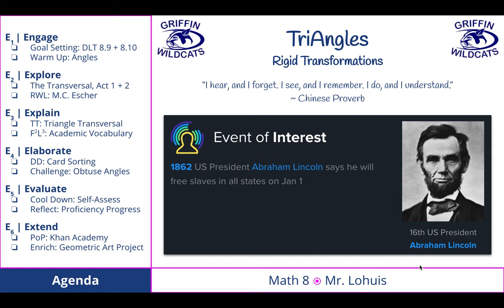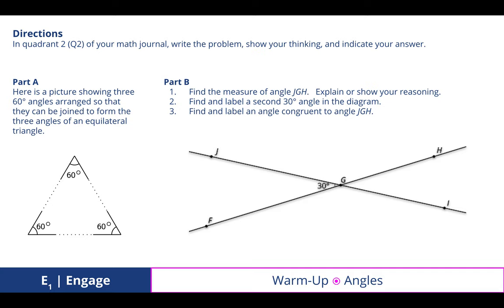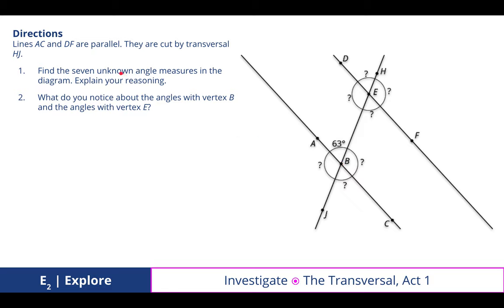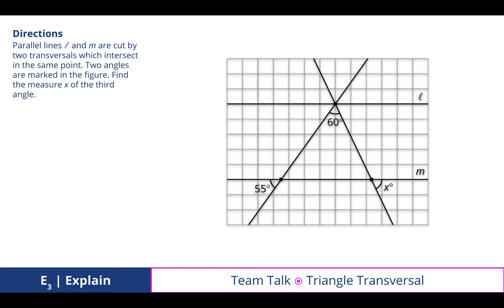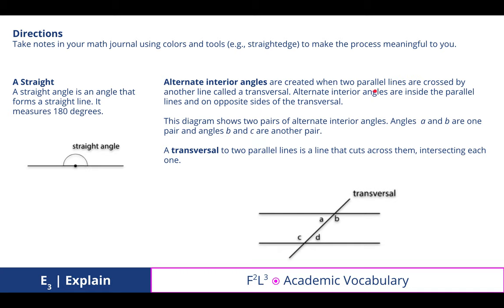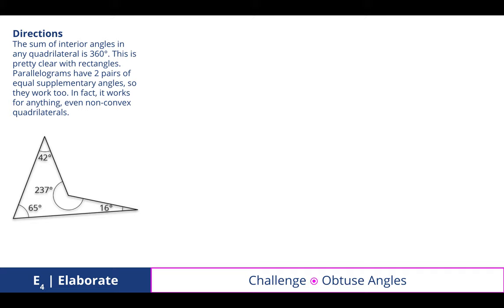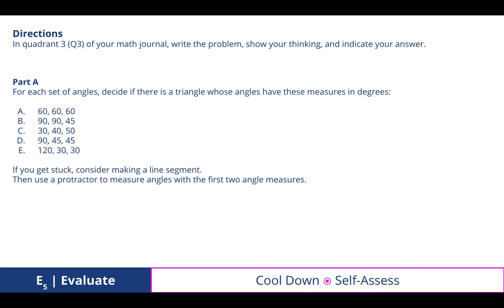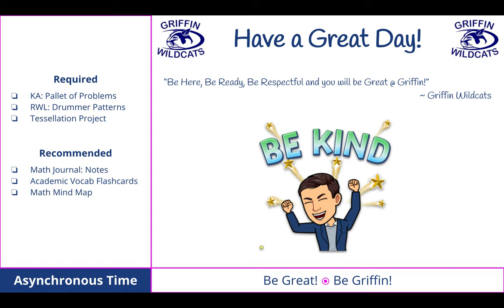M8M1L5: TriAngles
Math 8: Module 1- Rigid Transformations
Lesson 5: Triangles- Presentation Video